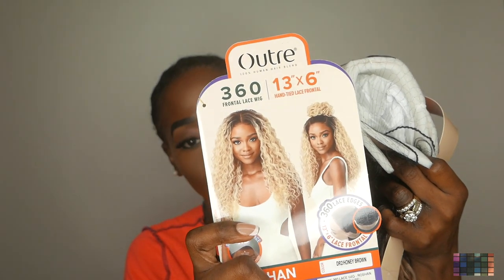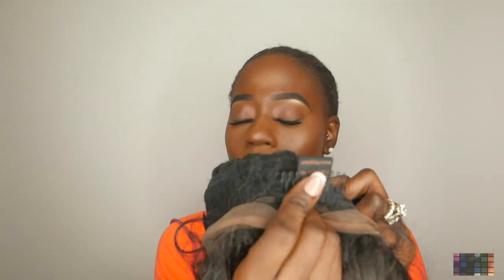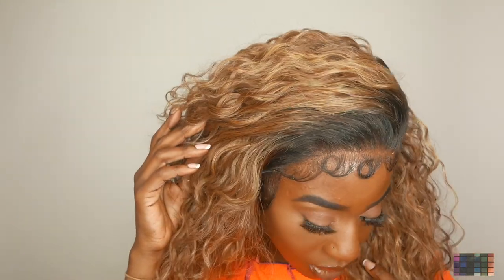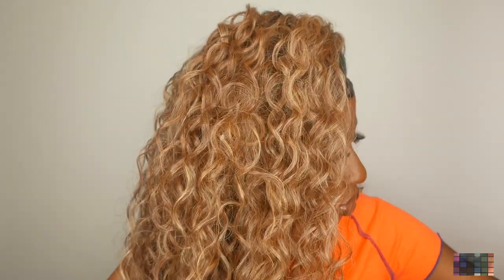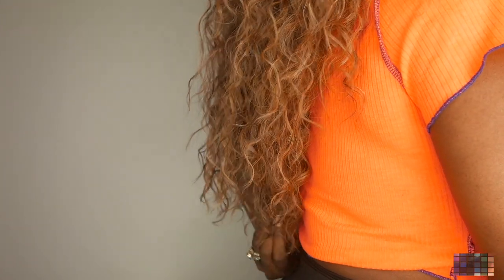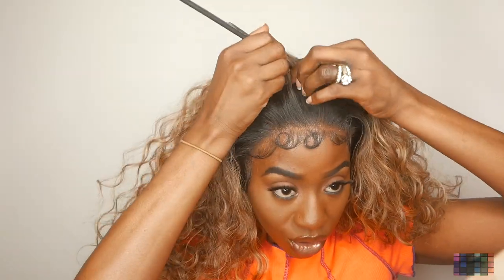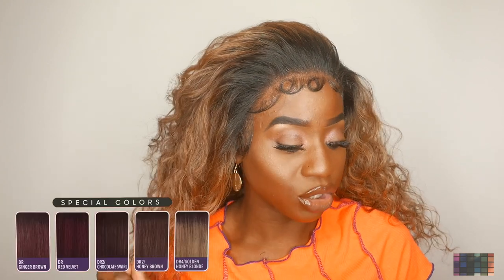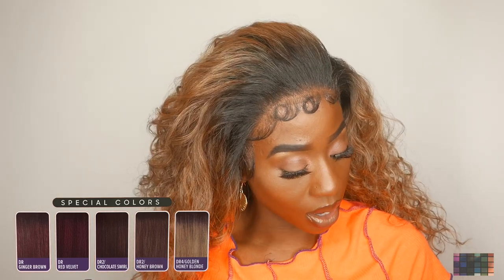Outre 100% Human Hair Blend 360 HD 13X6 Frontal Lace Wig - ROSHAN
Hey guys welcome back this review is
On the new outre Roshan 360 frontal wig
In color dr2 honey brown

Hope you like this review